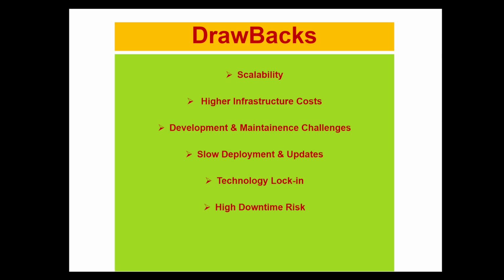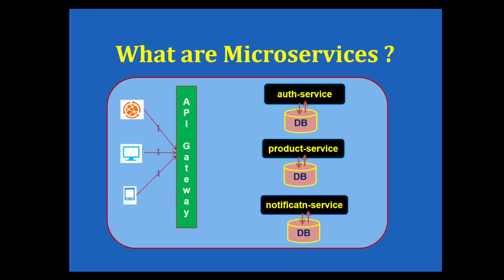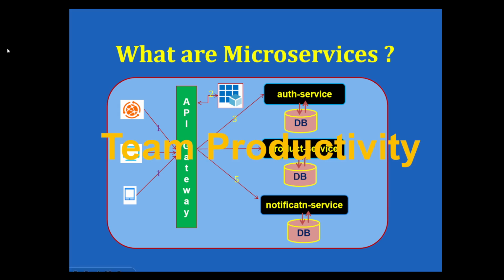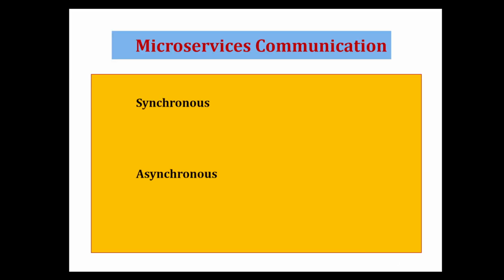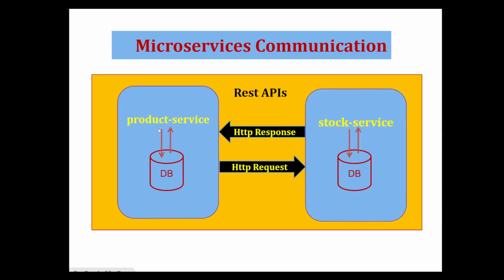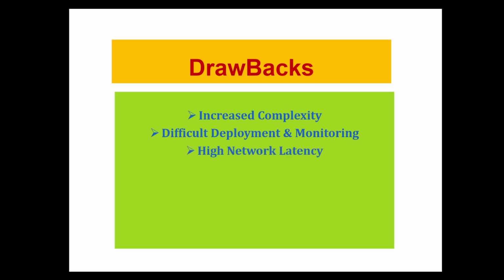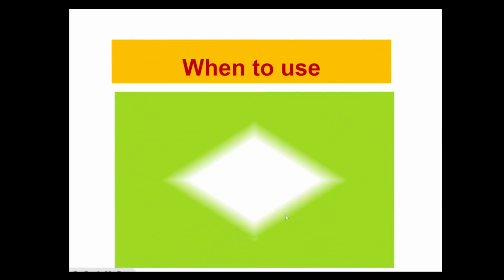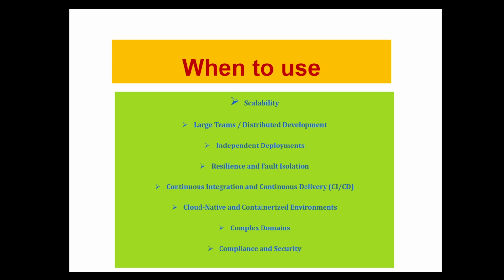What are MicroServices?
What are MicroServices? When & Why is it used? | Monolithic vs Microservices Architecture
What Are Microservices? A Complete Guide to the Modern Software Architecture
What Are Microservices? | Complete Guide

In this video, we dive into the world of microservices and explore how this modern software architecture style evolved from the traditional monolithic architecture. You'll learn what microservices are, how they differ from monolithic systems, and why the limitations of monolithic architecture led to the rise of microservices.

We’ll cover:

What Microservices are and how they work

What Monolithic Architecture is and its key characteristics

The Drawbacks of Monolithic Systems and why they became a bottleneck

The Advantages and Disadvantages of Microservices: when they make sense and when they might not

Real-world scenarios to help you decide when to use microservices in your projects

By the end of this video, you'll have a deeper understanding of Microservices and its architecture style  and you can decide in what scenarios or cases you can go for Microsevices architecture.